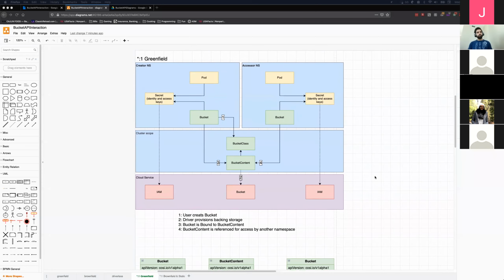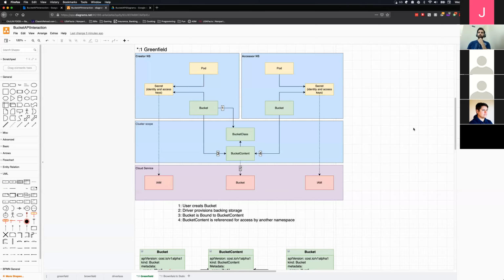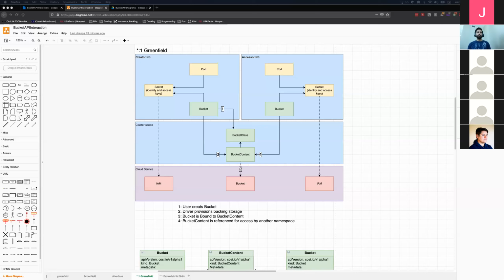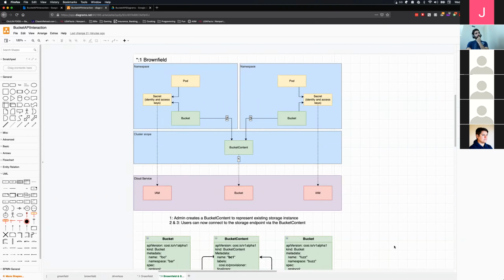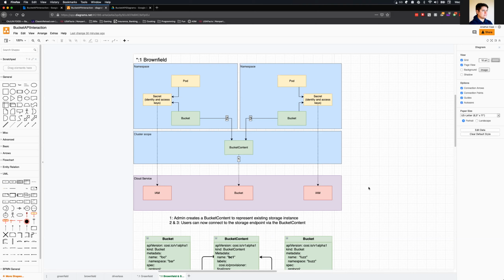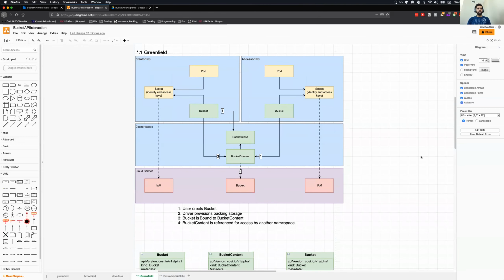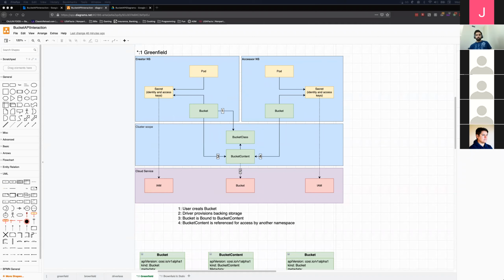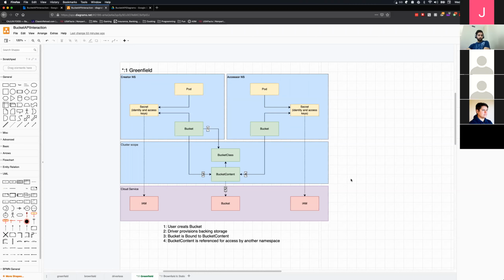KEP Review: Object Bucket API (May 6 2020)